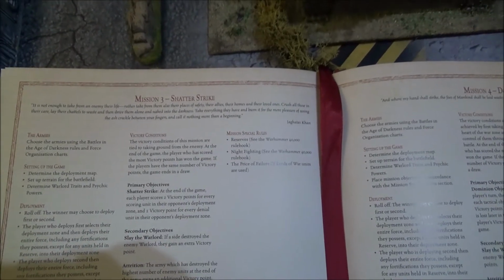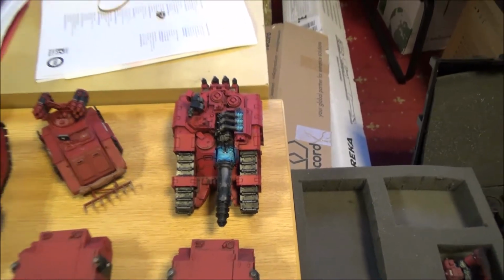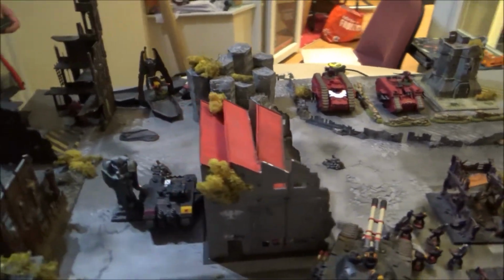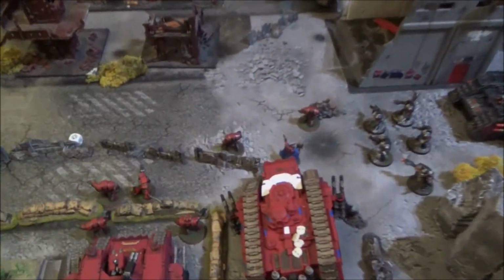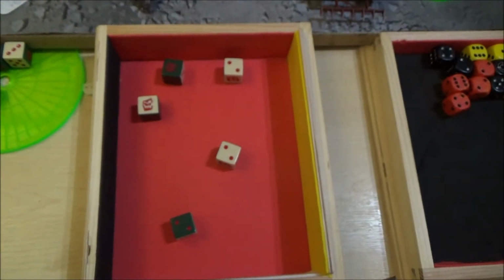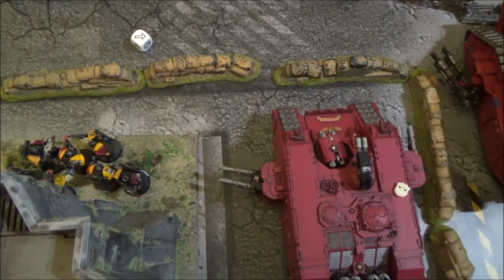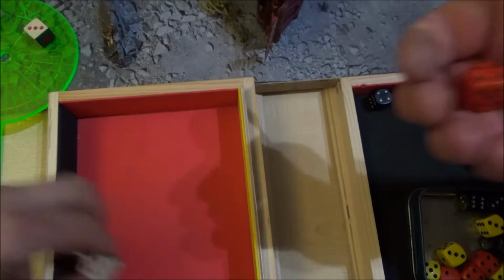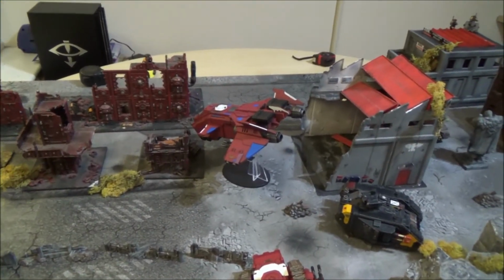30k Batrep Thousand Sons V Iron Hands_ 21 9 16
Following the beating handed out to the Thousand Sons, the Iron Hands push forward for the Emperor in an attempt to squash the Thousand Sons and stop the rebellious attempt to control this sector of the empire for good, the Iron hands were expecting a great rally by the Thousand Sons, so let us see how this unfolds in the latest epic 3000 point Warhammer 30k battle in the ongoing  Parque Vista System campaign.